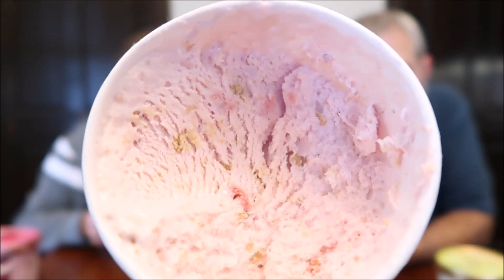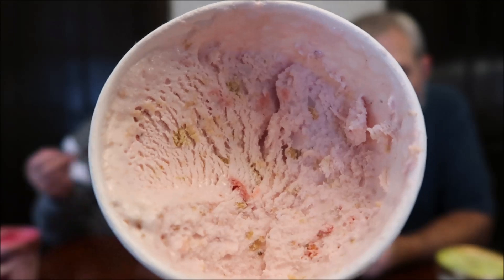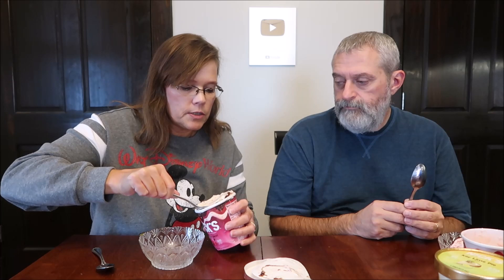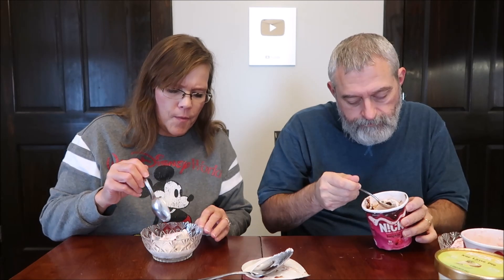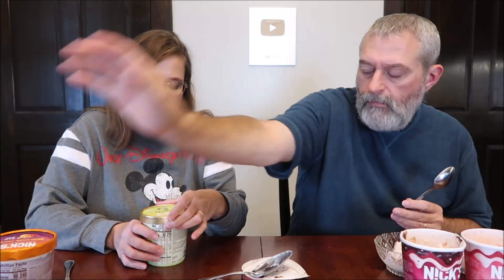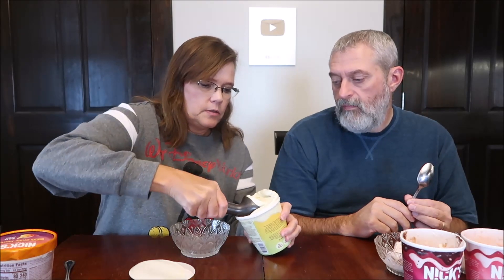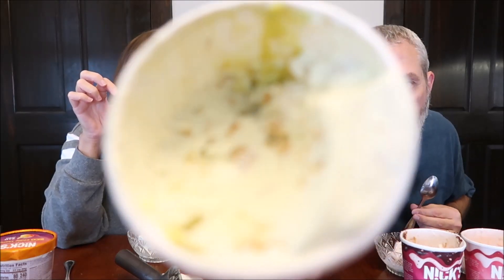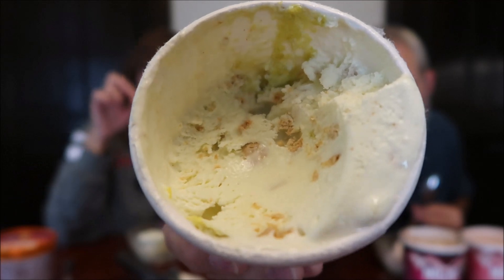Nick’s Light Ice Cream: Strawberry Cheesecake, Raspberry Swirl, Zedd Chilly Mango, Key Lime Pie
This is a taste test/review of the Nick’s Swedish Style Light Ice Cream in four flavors including Strawberry Cheesecake, Raspberry Swirl, Zedd Chilly Mango and Key Lime Pie.